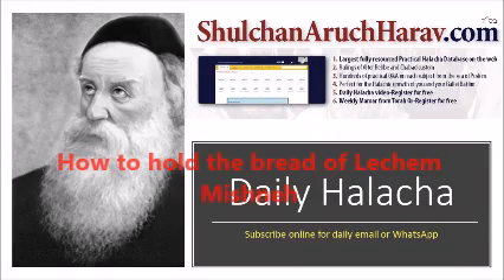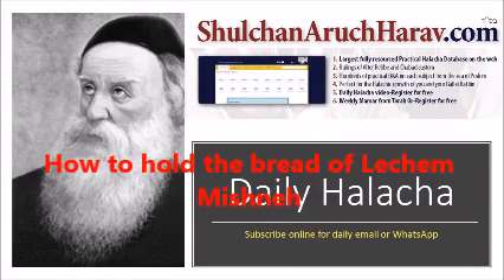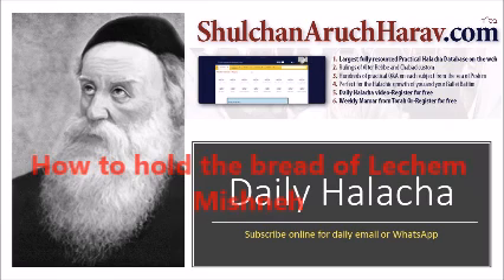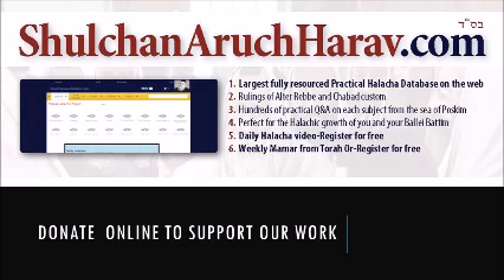How to hold the bread of Lechem Mishneh when saying Hamotzi on Shabbos and Yom Tov?